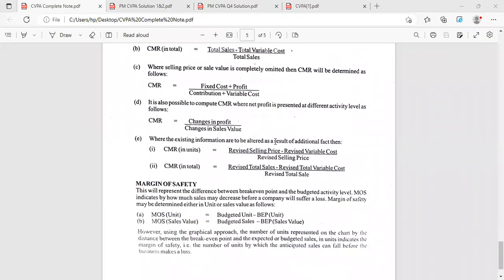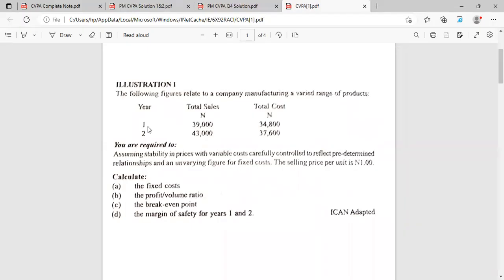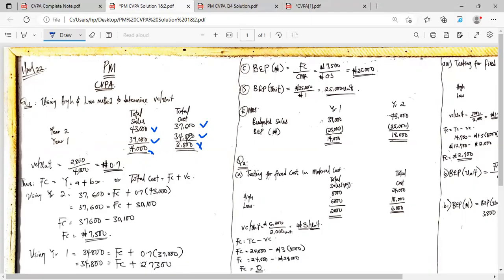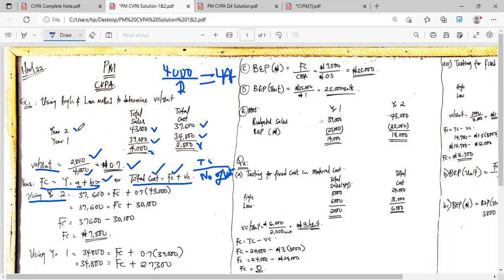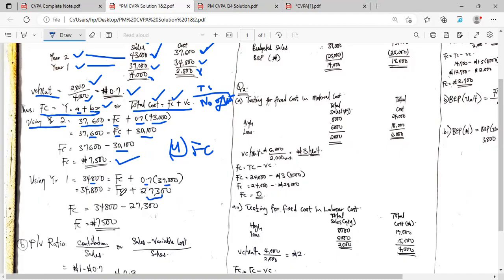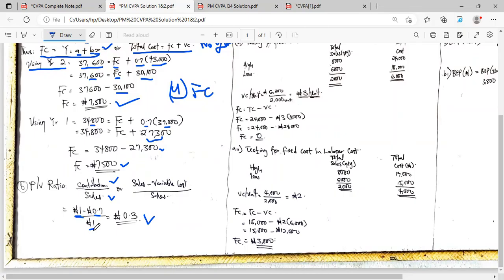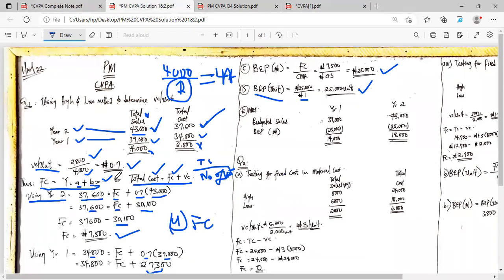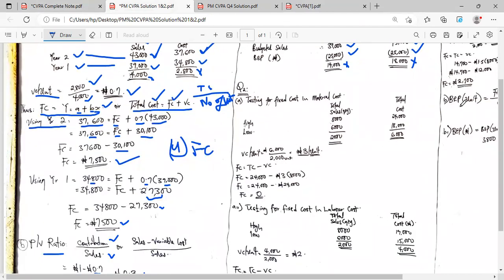Cost Volume Profit Analysis (CVPA) - Breakeven Analysis With Solved Examples Part 2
Here we dived into solving questions step by step for students understanding.